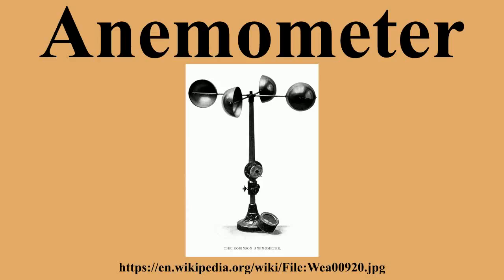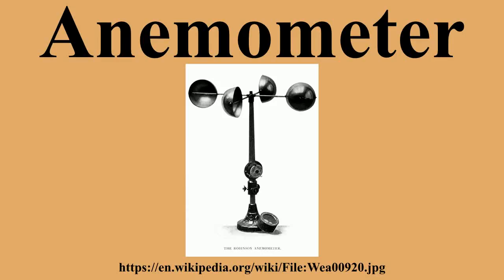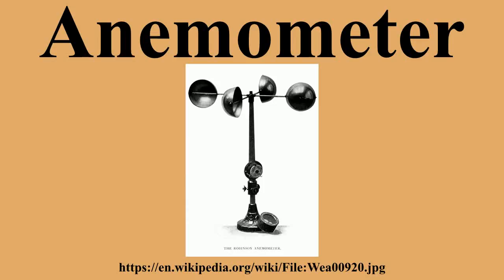Anemometer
Ad-free videos.

An anemometer is a device used for measuring wind speed, and is a common weather station instrument.The term is derived from the Greek word anemos, which means wind, and is used to describe any wind speed measurement instrument used in meteorology.The first known description of an anemometer was given by Leon Battista Alberti in 1450.

---Image-Copyright-and-Permission---
About the author(s): photographer: Archival Photograph by Mr. Sean Linehan, NOS, NGS
---Image-Copyright-and-Permission---